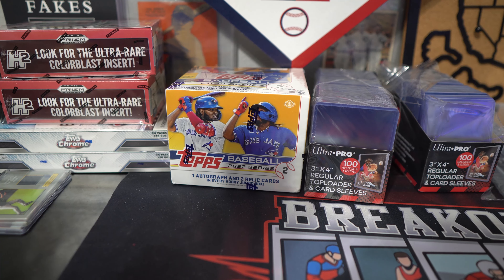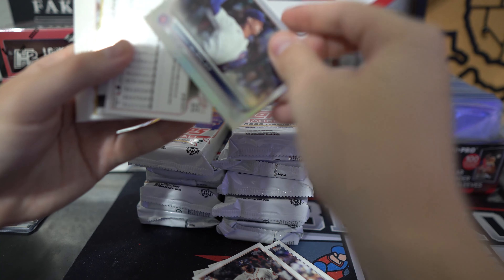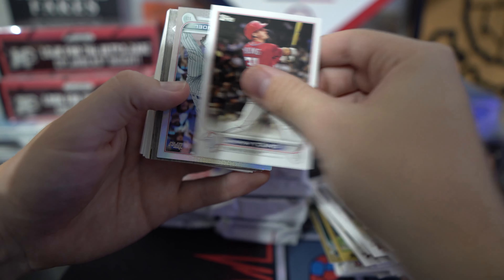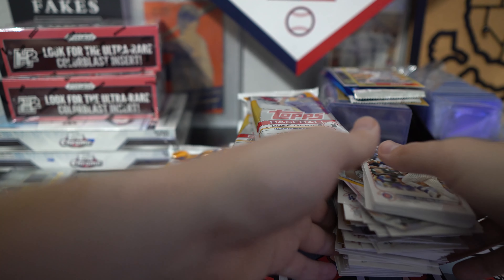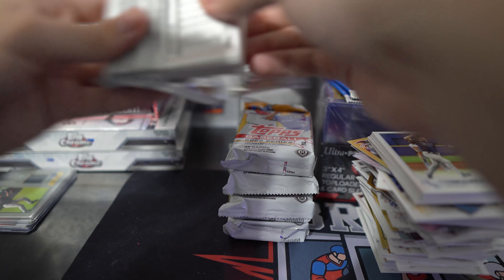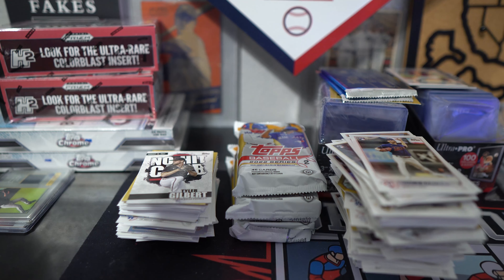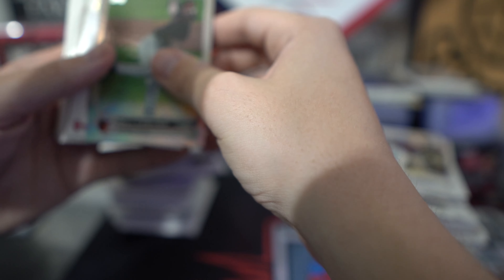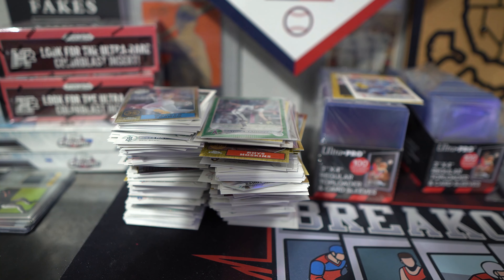2022 Topps Series 2 JUMBO Hobby Box Opening! (Wander Franco!)